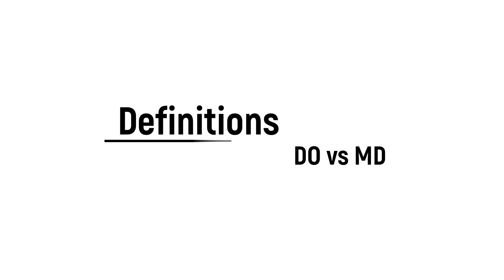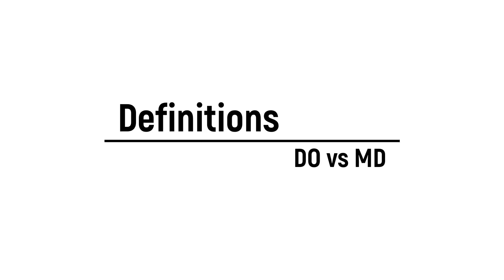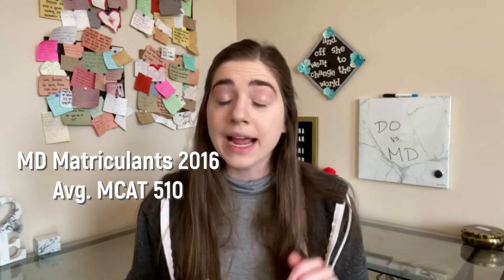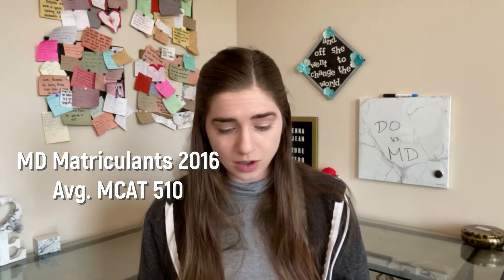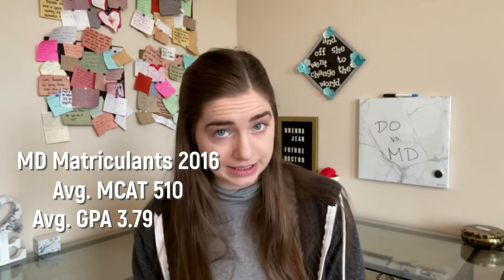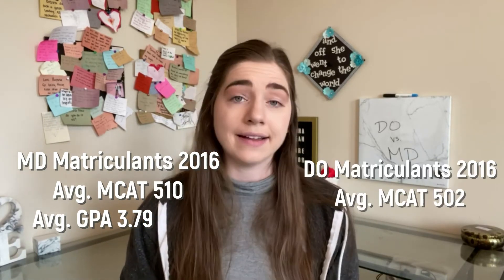DO vs MD | Similarities, Differences, Myths, and More!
What is the difference between and MD and DO physician? In today's video, I discuss what osteopathic physicians and allopathic physicians are able to do in today's healthcare space, how their education differs, and some common myths. I also discuss why I decided to attend an osteopathic school for my medical education. Enjoy!